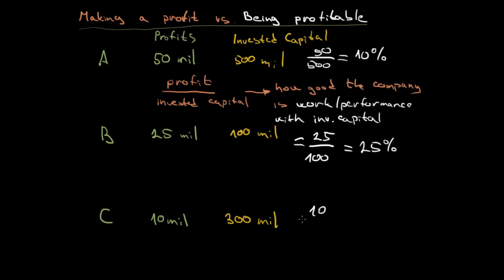Making Profit vs. Being Profitable